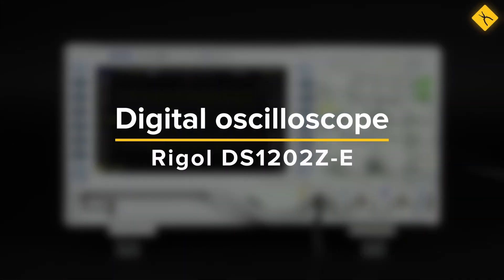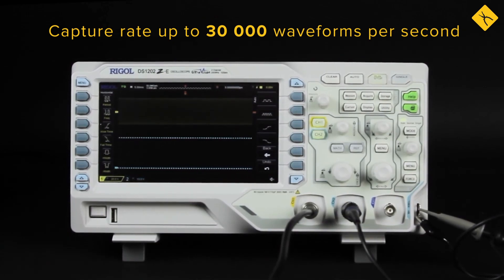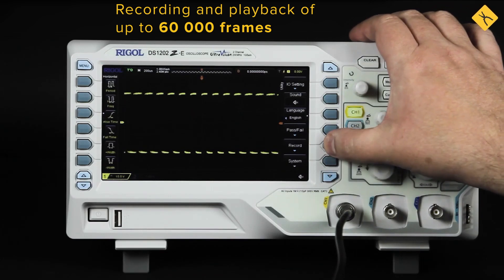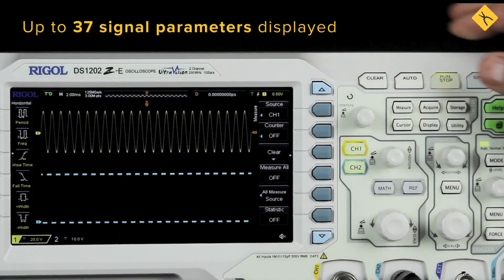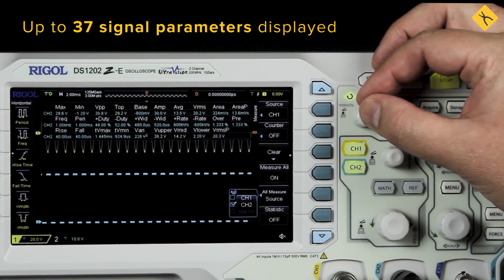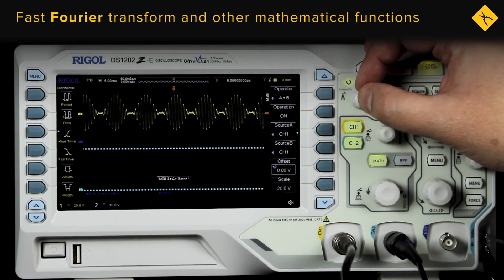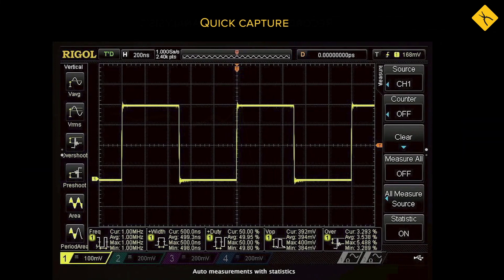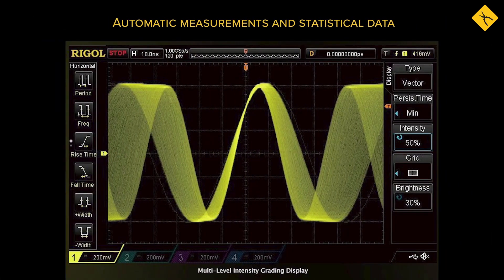RIGOL DS1202Z-E Digital Oscilloscope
RIGOL DS1202Z-E is a high quality dual-channel digital storage oscilloscope. It features a real-time sample rate of up to 1 GSa/s and a bandwidth of 200 MHz. The device provides up to 30 000 wfms/s waveform acquisition rate, and the 7-inch color oscilloscope's LCD provides a bright and clear waveforms display.
RIGOL DS1202Z-E digital oscilloscope is perfect for production tests, field service, research, design and all other applications involving analog/digital circuit tests and troubleshooting, as well as education and training.